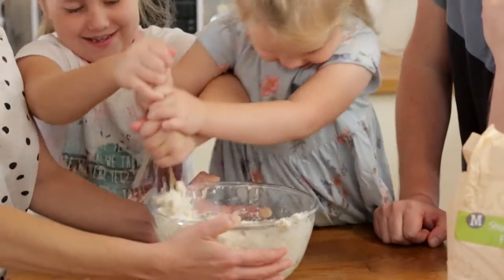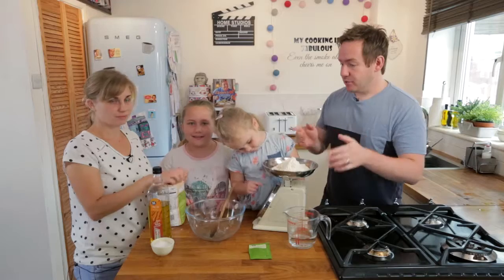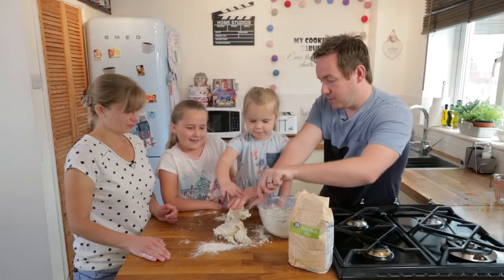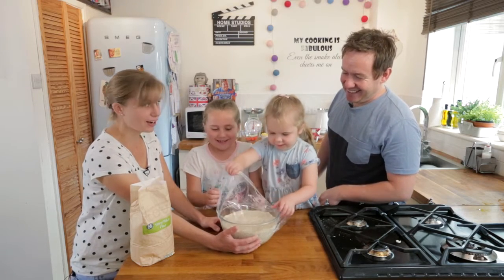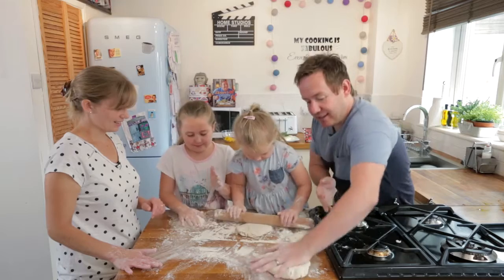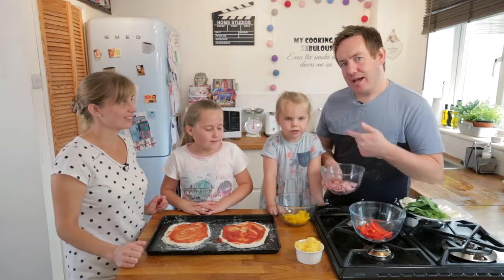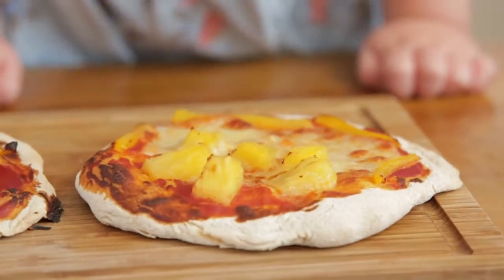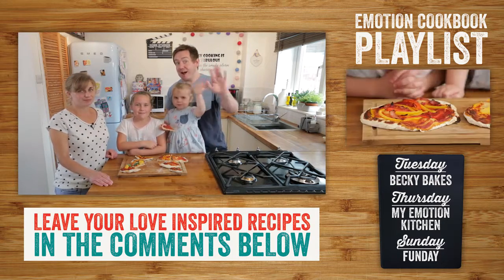Homemade Pizza Recipe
Family inspired Pizzas, part of our Emotion Cookbook together with My Emotion Kitchen. For the ingredients, method and more emotion recipes